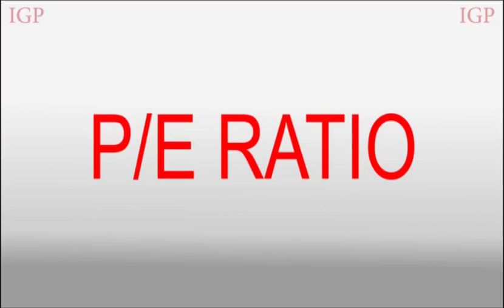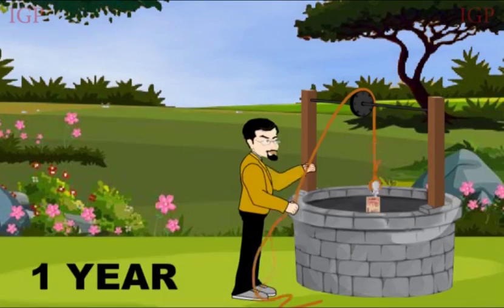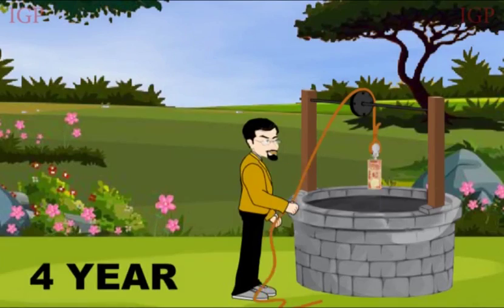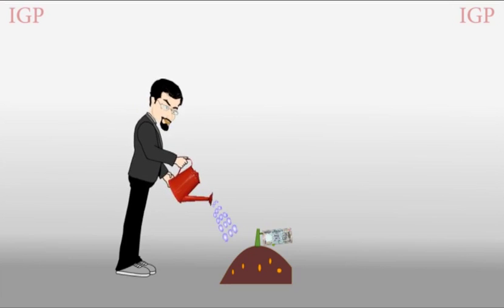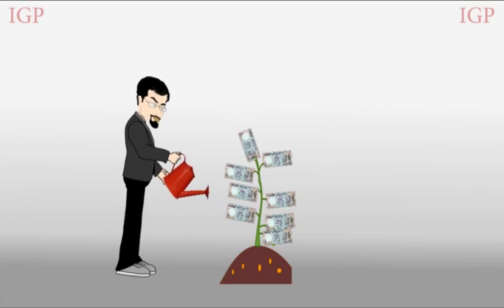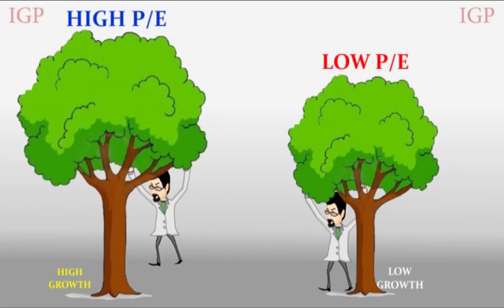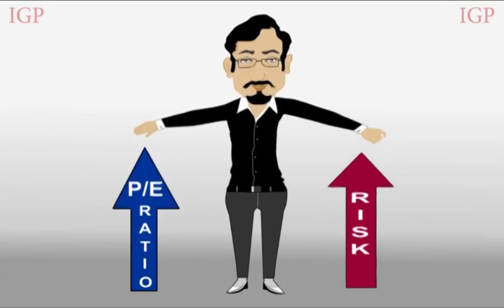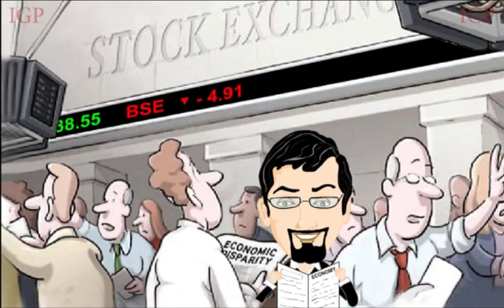What Is PE RATIO?